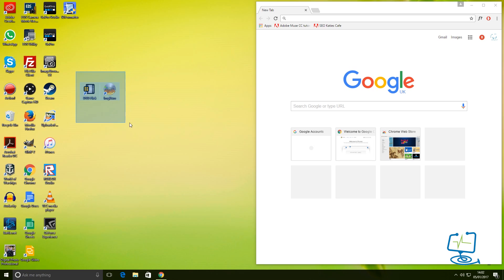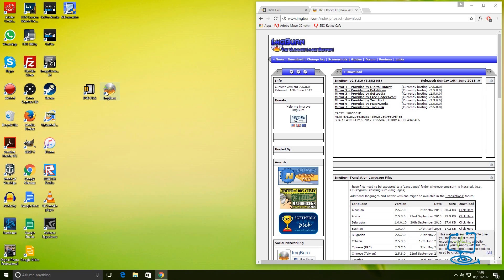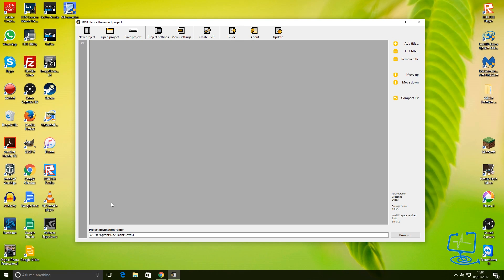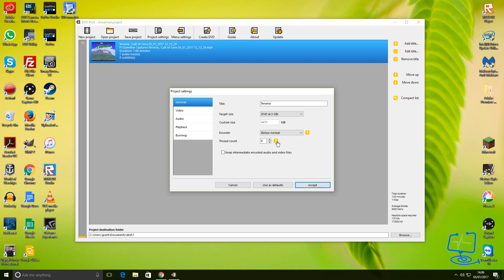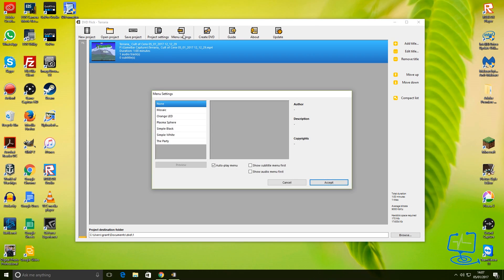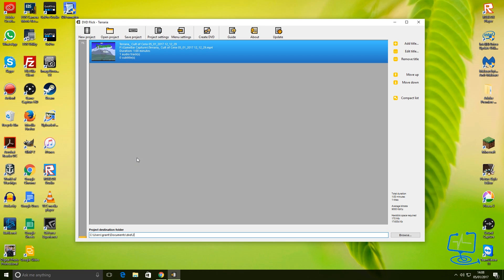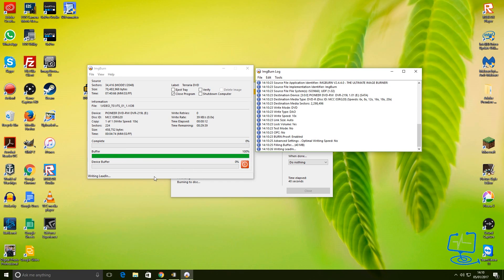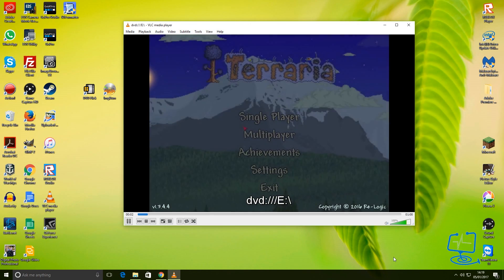How to create and burn a DVD for free in Windows 10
Learn how to burn a DVD in Windows 10 for free, using two free small programs. The DVD can then be given for use on TV DVD players or computers.